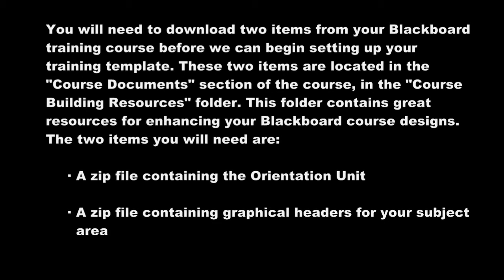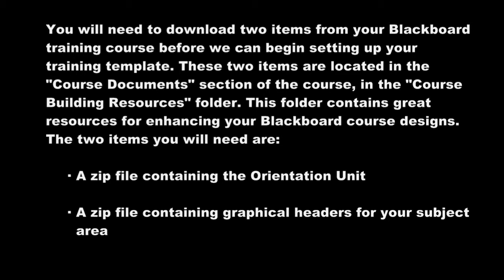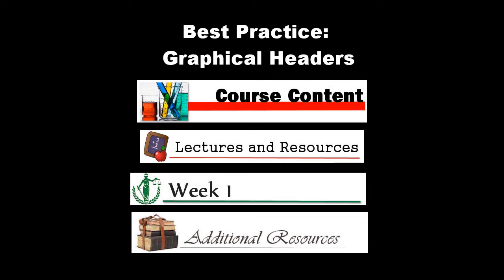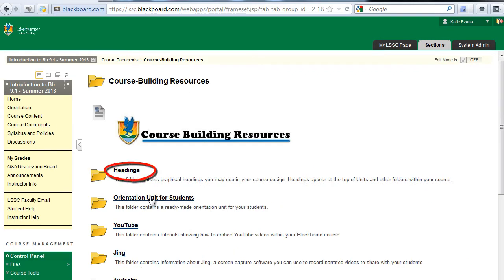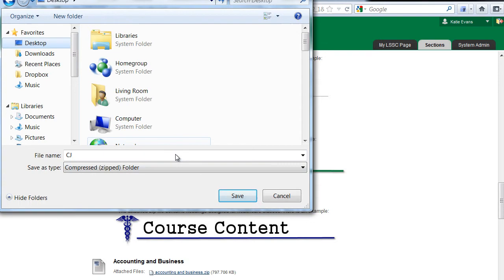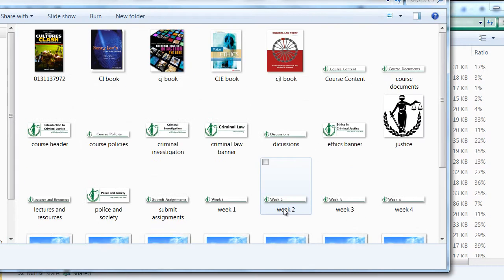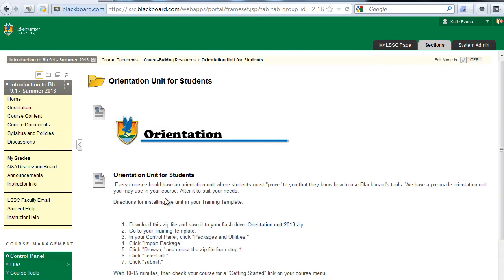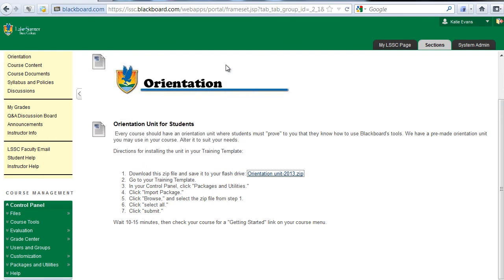Part 2 - Downloading Essential Materials for Training Template Creation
This video shows Blackboard trainees how to download the graphical headers and orientation unit they will need to complete their training templates.